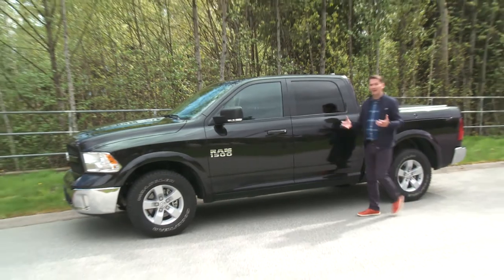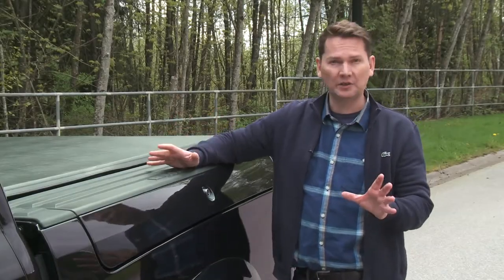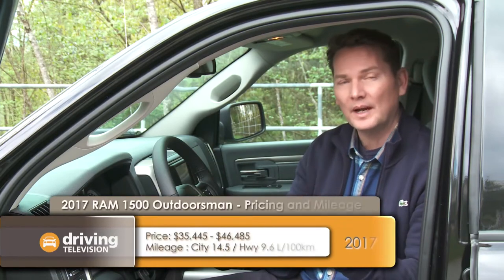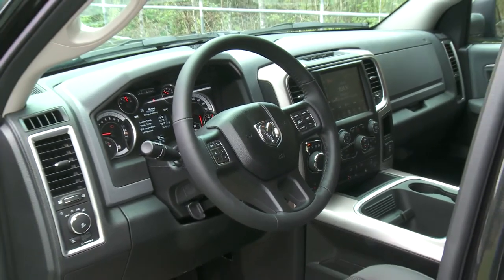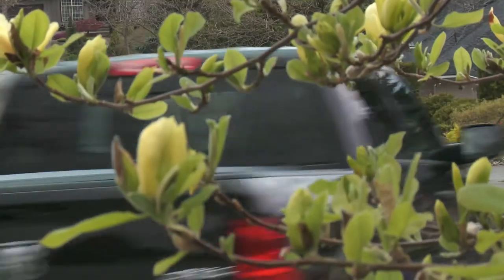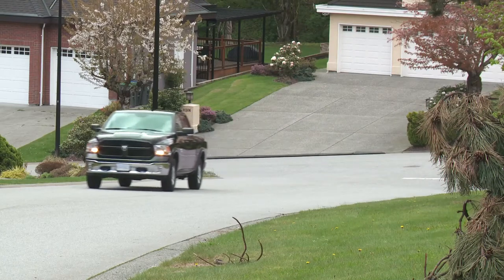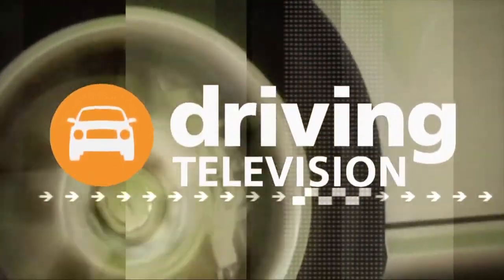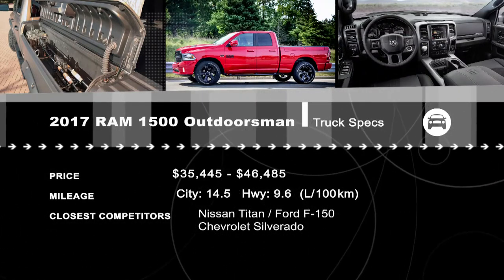2017 Ram 1500 Outdoorsman Crew Cab 4X4